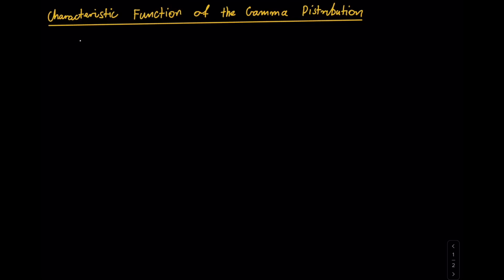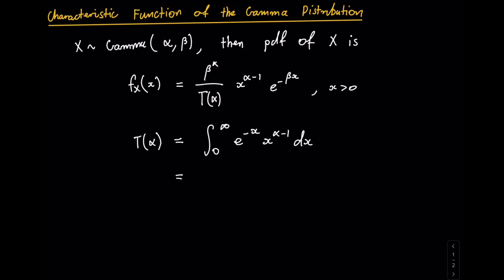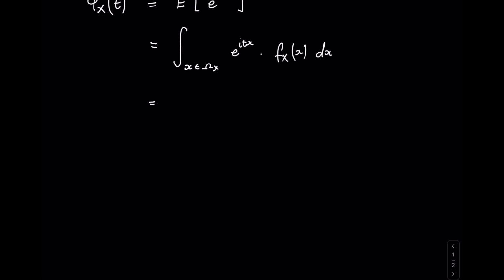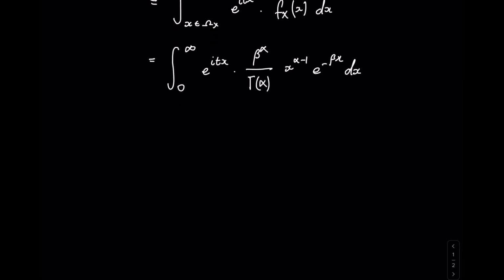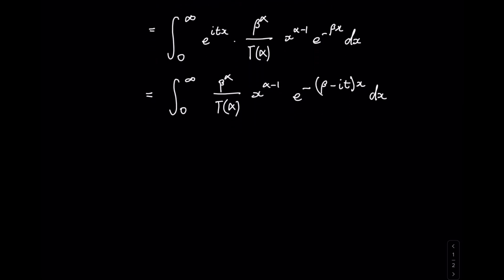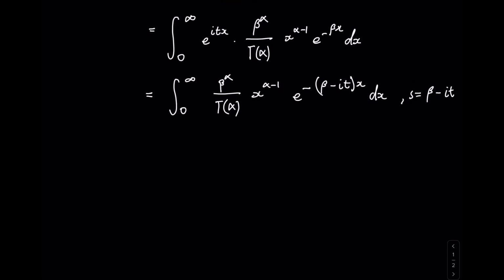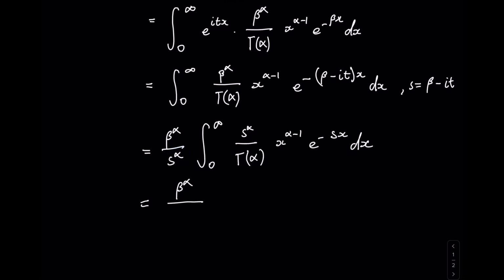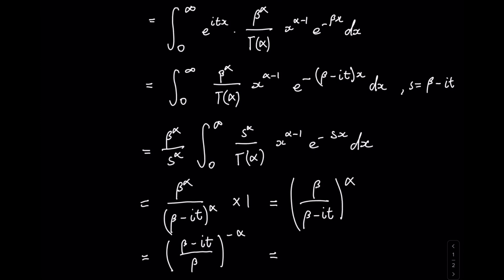Characteristic Function of the Gamma Distribution